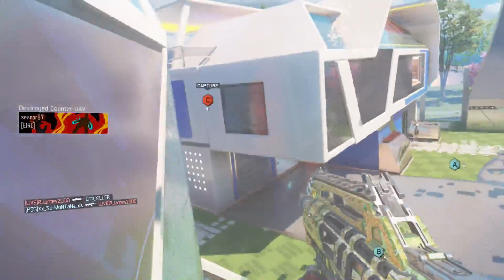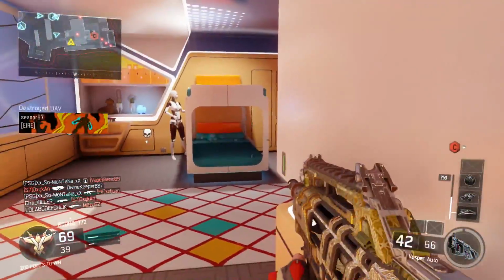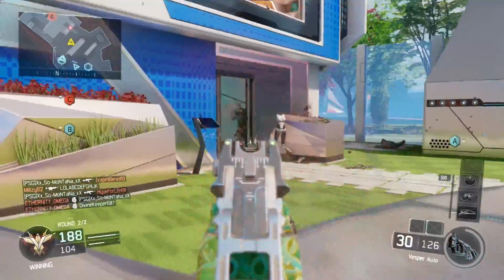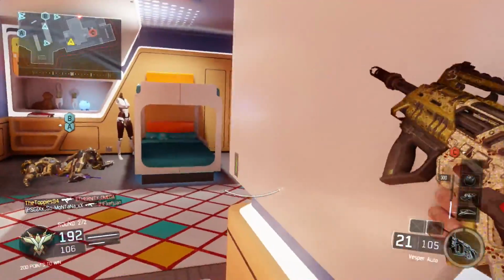FASTEST WAY TO GET VESPER GOLD - GOING FOR GOLD - BO3 TUTORIAL/TIPS+TRICKS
This is the series in Call of Duty Black Ops 3 where I will be showing you what you should be doing if you want to get Gold Camo on your guns. This will help you to earn the Dimond Camo and eventually the Dark Matter Camo. In this episode I am covering the Vesper Submachine Gun. I go through the best class you should be using for your 9 Headshot Kill camos and then the different variable setups that you need to use for all of the other challenge camos.